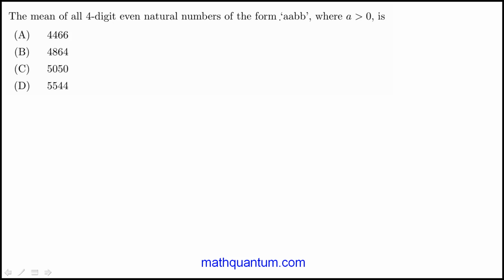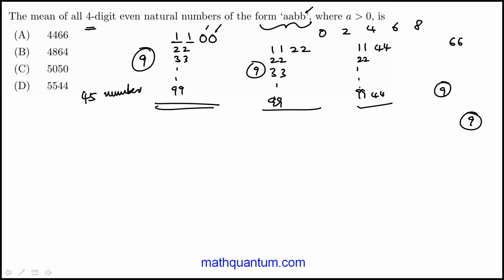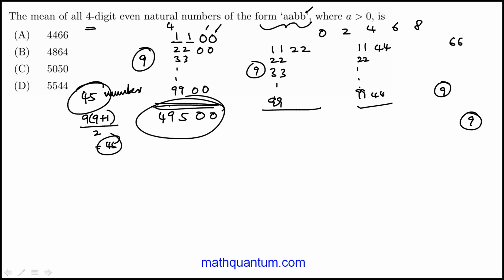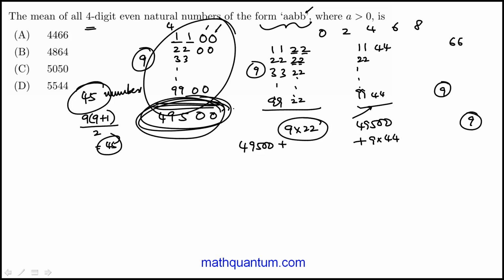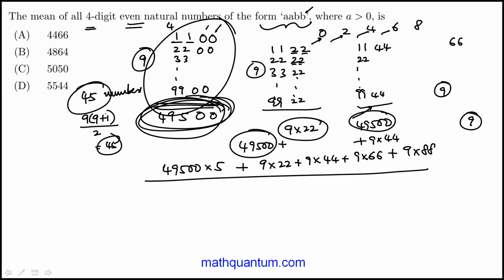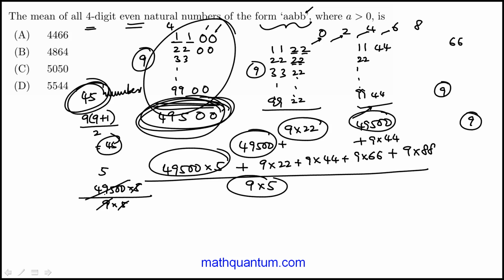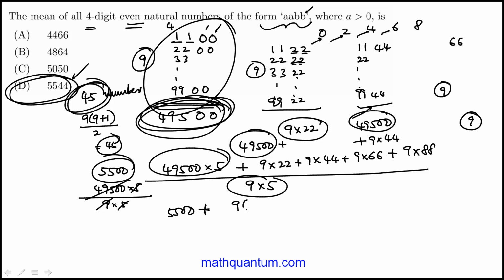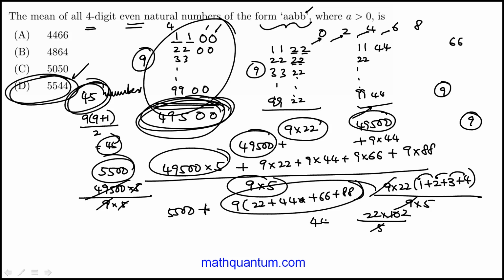Question 10 2020 CAT IIM Quantitative Ability Slot 1 The mean of all 4-digit even natural numbers